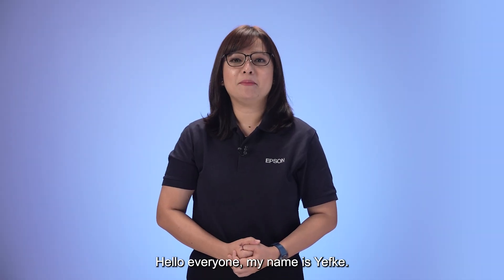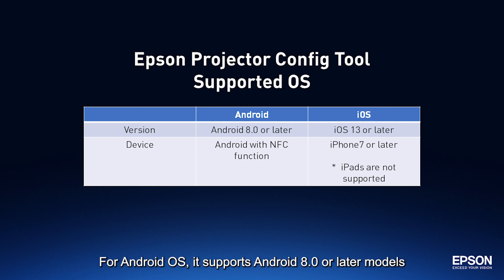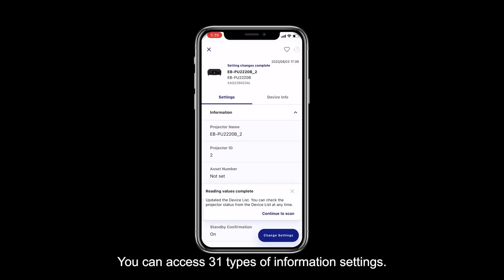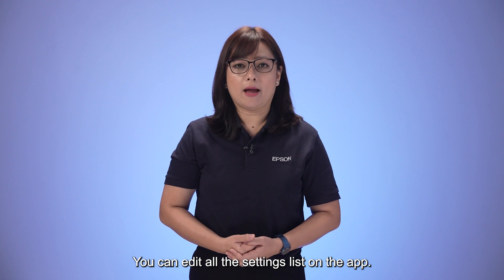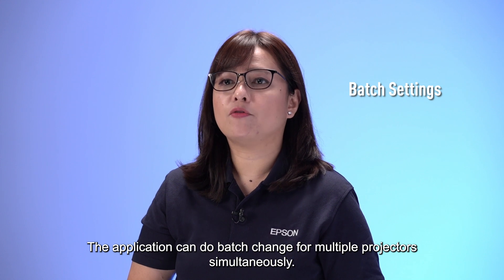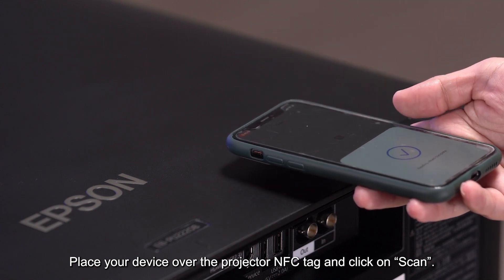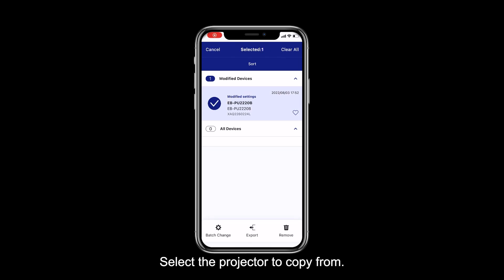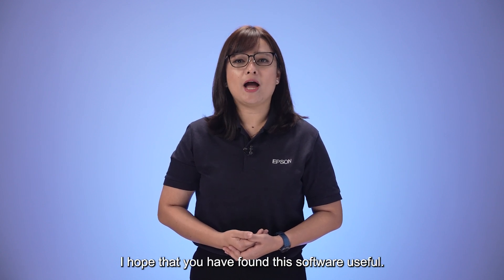Epson Projector Guide Episode 15: Introduction to Epson Projector Config Tool Software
In this episode, Yefke explains the benefits of using Epson Projector Config Tool software for projector setup.